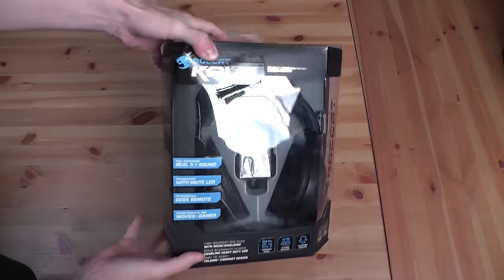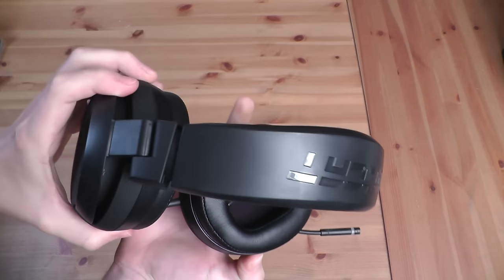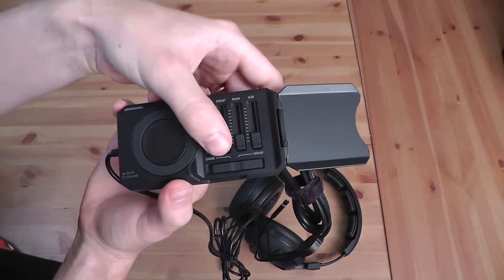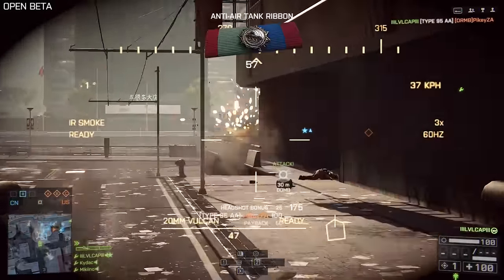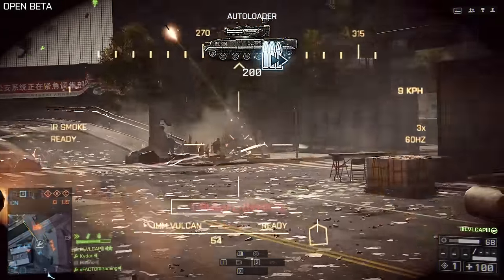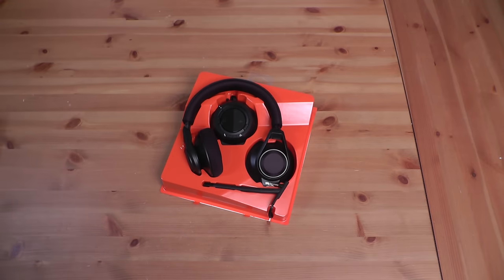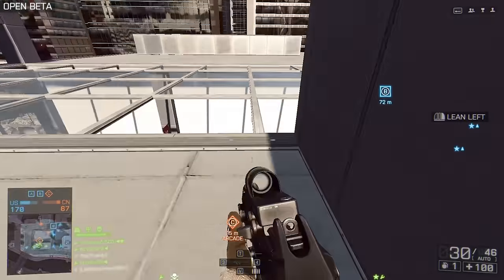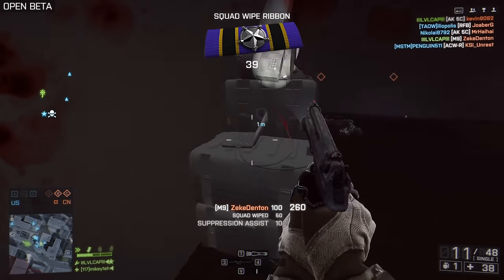Roccat Kave And Plantronics RIG Headset Unboxing & Review (Battlefield 4 Gameplay/Commentary)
Hey guys today we're going to take a look at two gaming headsets I've had my eye on.

Roccat Kave
Plantronics RIG